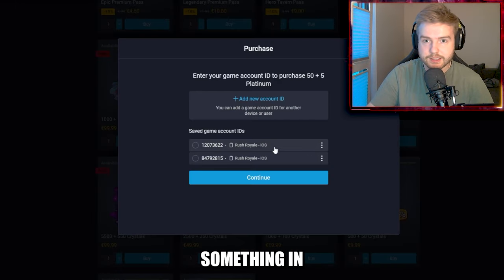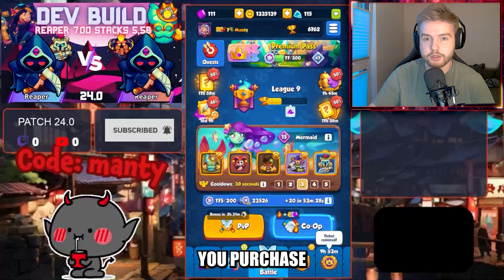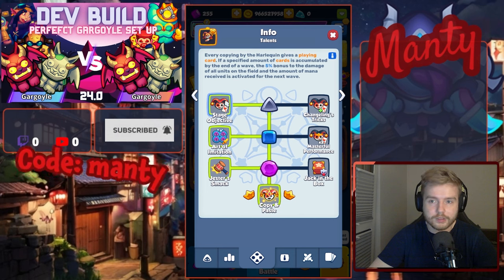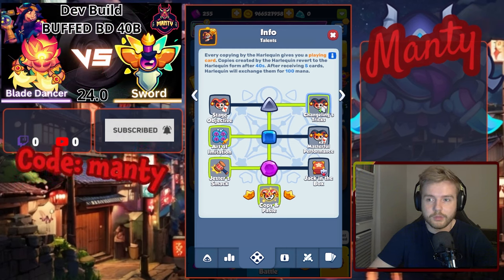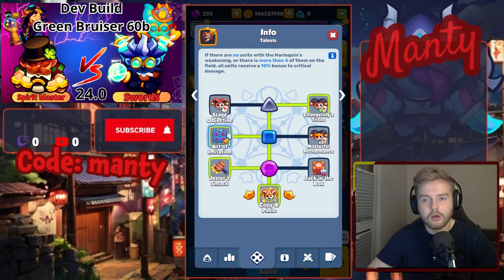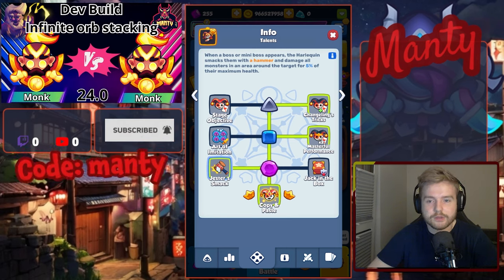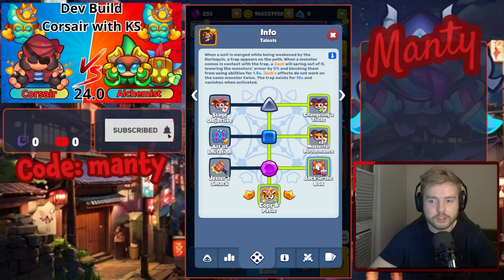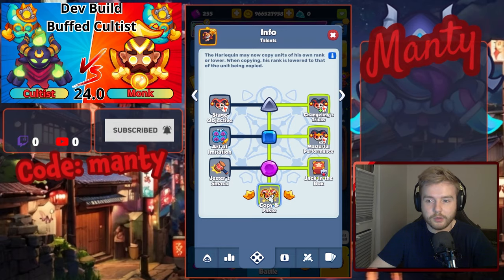HARLEQUIN TALENTS BREAK DOWN | 24.1 | DEV BUILD | RUSH ROYALE